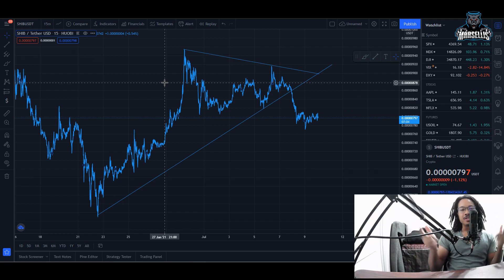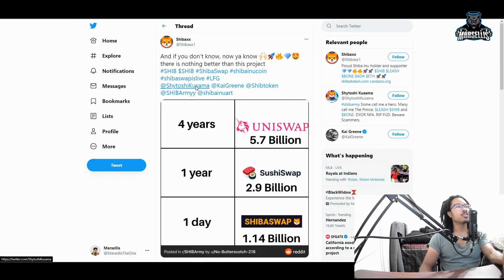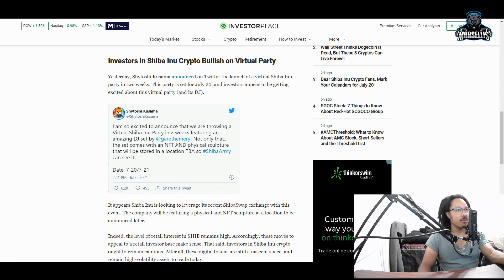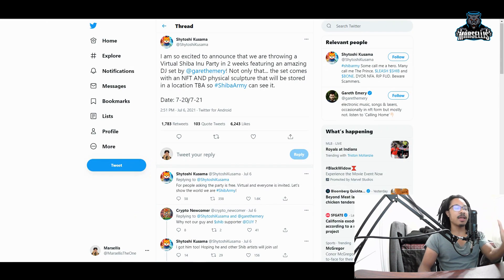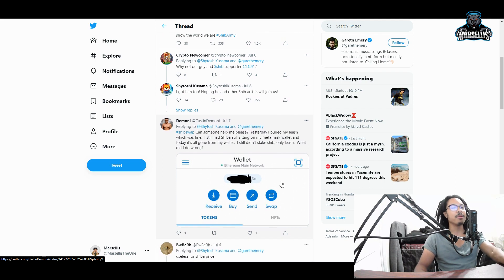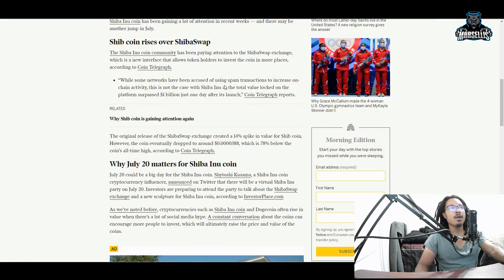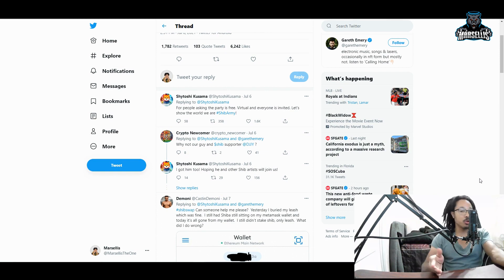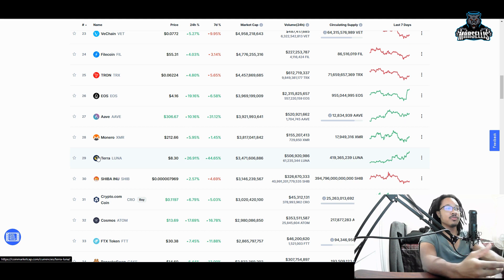SHIBA INU COIN NEWS TODAY | SHIBARMY UPDATE 🚀